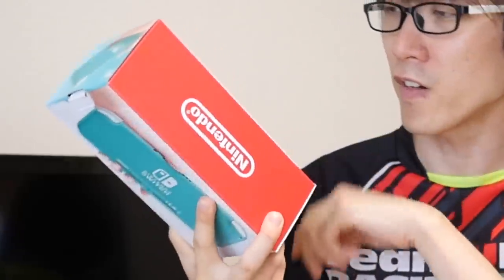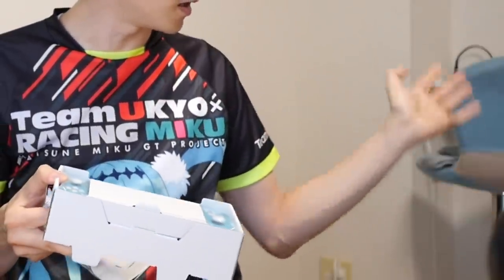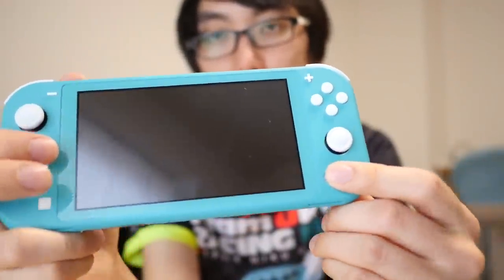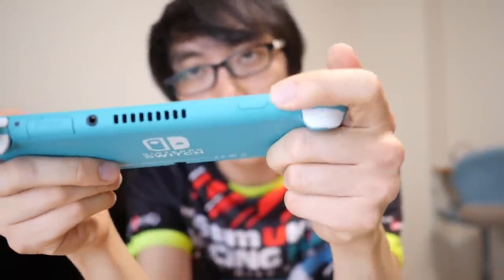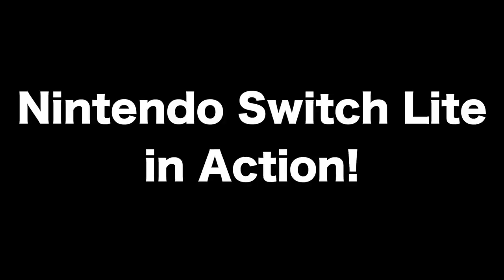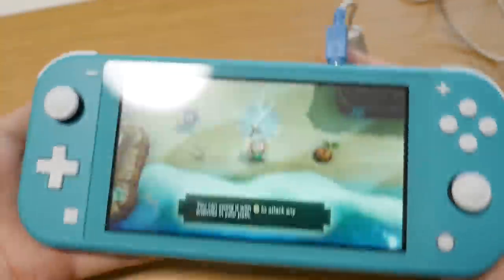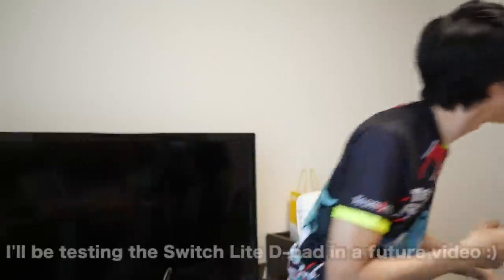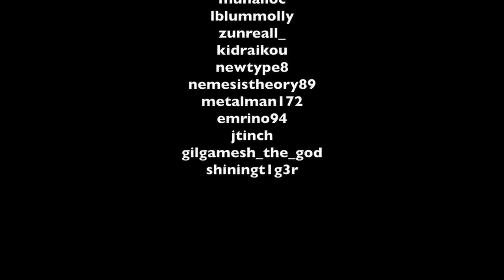YOU WILL WANT THIS【New Nintendo Switch Lite】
You will want a Nintendo Switch Lite, but should you buy it? Here's an unbox and gameplay video to help you decide whether it's worth buying this new, smaller Nintendo Switch which comes with a built-in d-pad but does not connect to a TV for video output. Is it worth the trade-off for the extra portability?

Will you buy the Nintendo Switch Lite? Or is Original Switch better?